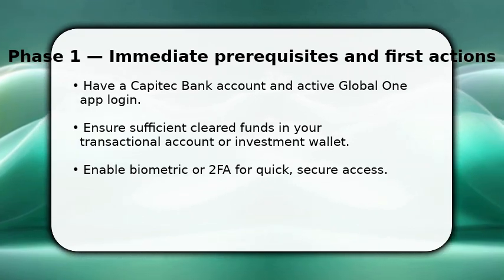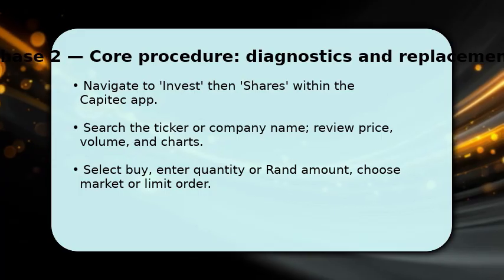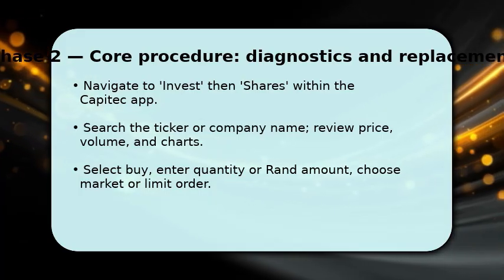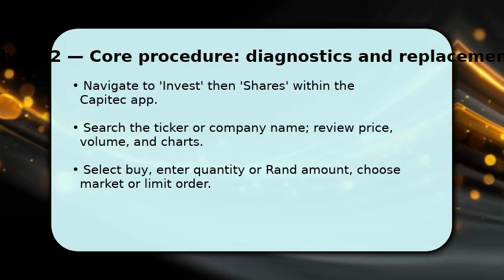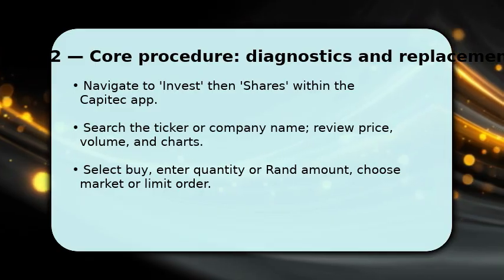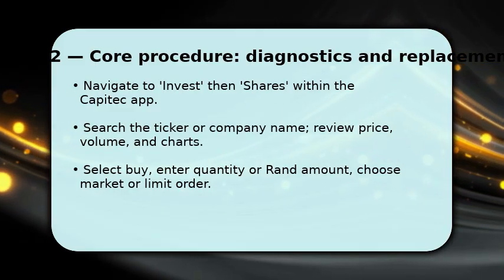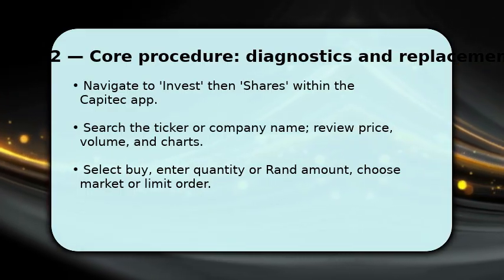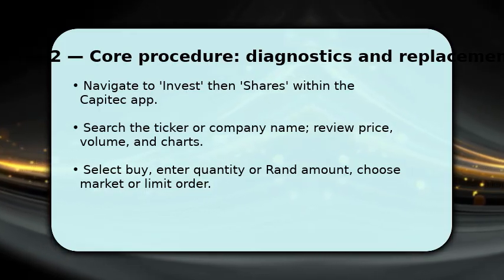How to Buy Shares on Capitec App - Full Guide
How to Buy Shares on Capitec App - Full Guide | 🔒 Surfshark VPN Deal — Stay private and secure. $1.99/mo + 3 Months Free ▸

Dive into the world of investing directly from your phone as we guide you through purchasing shares on Capitec'thy mobile app. Discover step-by-step instructions, essential tips for beginners and advanced users alike.

Capitec App, Buy Shares, Investment Guide, Mobile Trading, Stock Market Basics, Financial Inclusion South Africa,